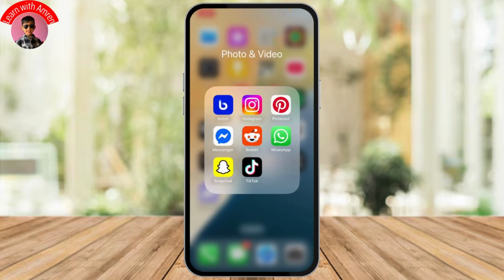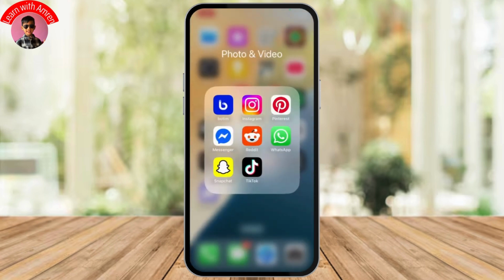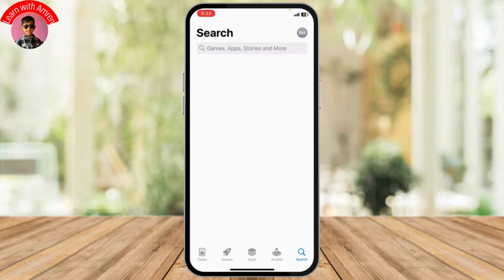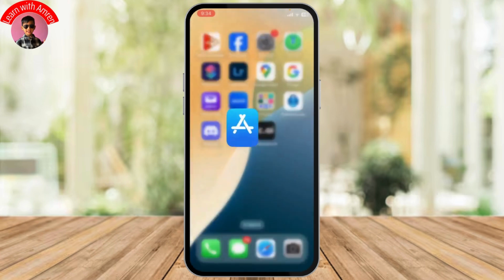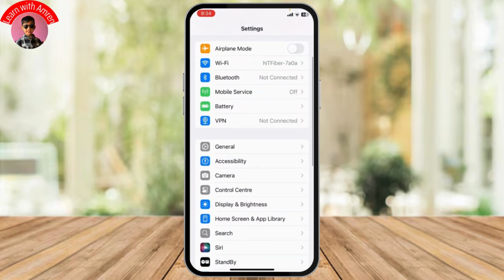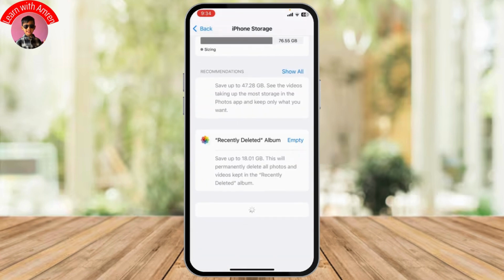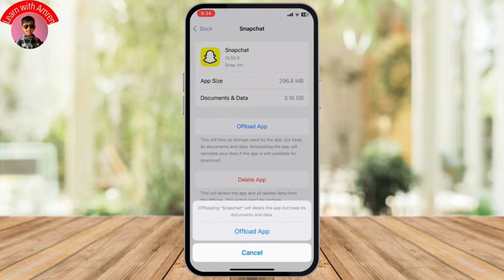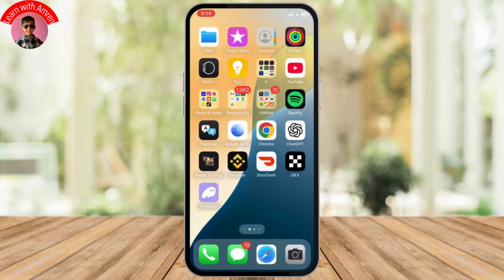How to Fix Snapchat Support Code SS06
How to Fix Snapchat Support Code SS06 (2025)! Encountering Snapchat Support Code SS06 and not sure how to fix it? This video will guide you through the steps to resolve the SS06 error quickly and easily. Whether you're asking, "How do I fix Snapchat Support Code SS06?" or need help troubleshooting login and account issues, this tutorial has you covered. Learn the proven methods to get back into Snapchat without any hassle. Watch now to see how you can fix Snapchat Support Code SS06 today!

Timestamps:

00:00 How to Fix Snapchat Support Code SS06
00:10 How Do I Resolve Snapchat SS06 Error?